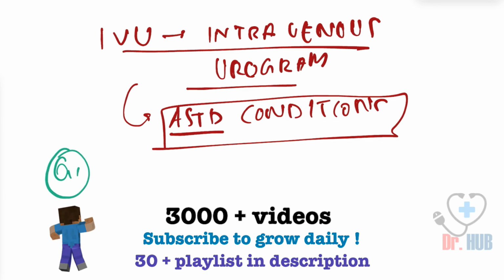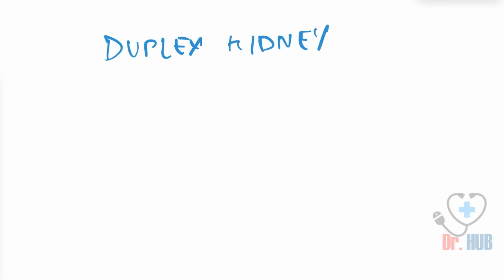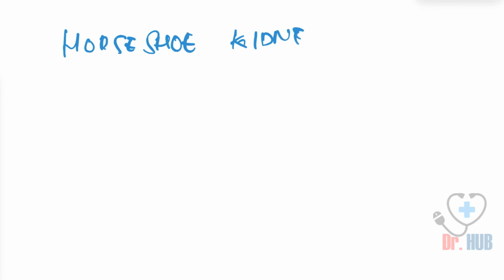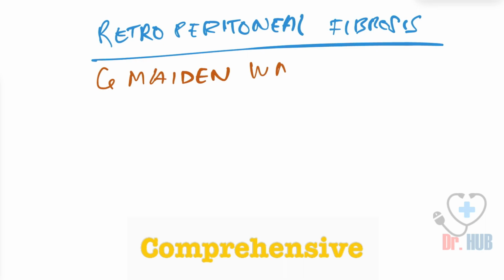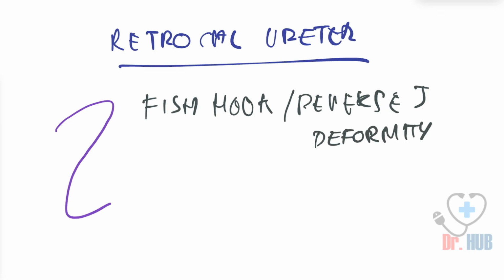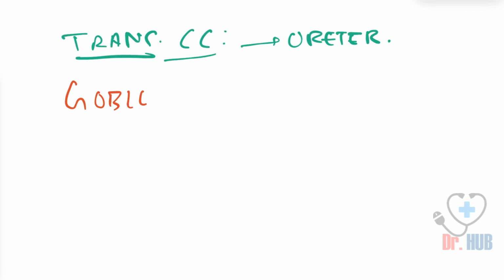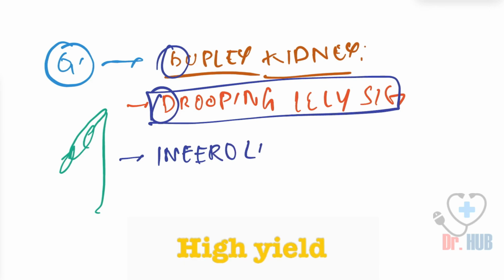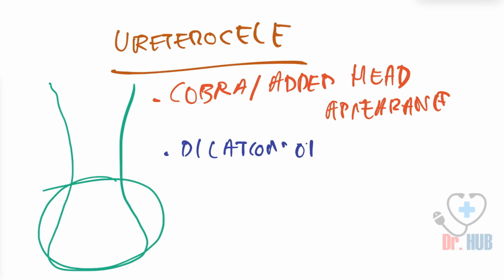IVU - Intra Venous Urogram Associated Conditions